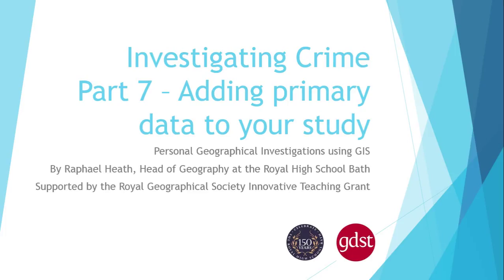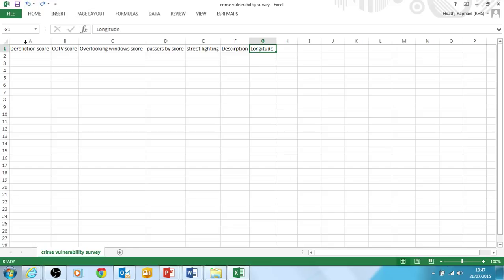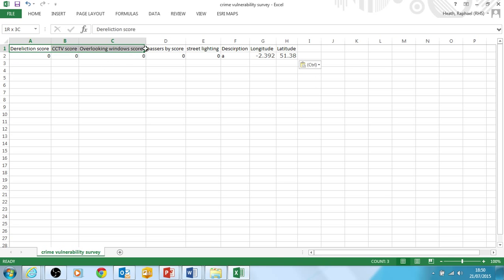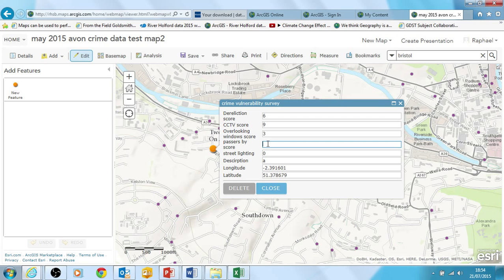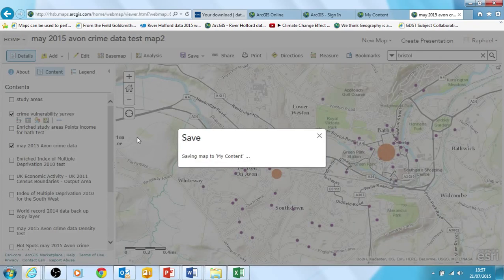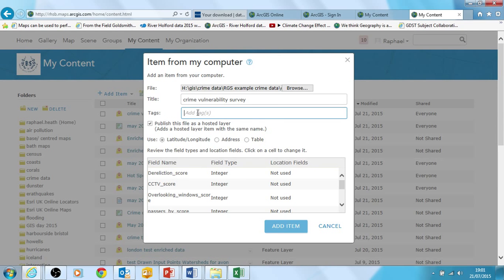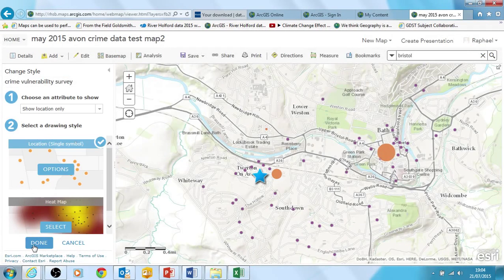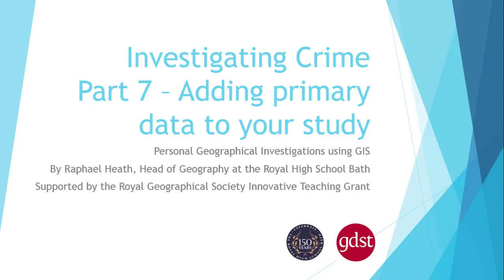Investigating crime Part 7 adding primary data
Part 7 of a series of presentations about developing a Geographical Investigation into crime and using ArcGIS Online skills. This project was supported by the Royal Geographical Society's Innovative Teaching Grant. This one focuses on how to set up your primary data collection so you can add the data to your GIS map.